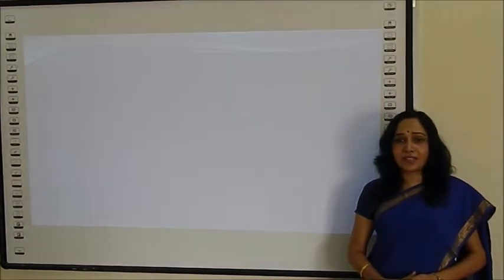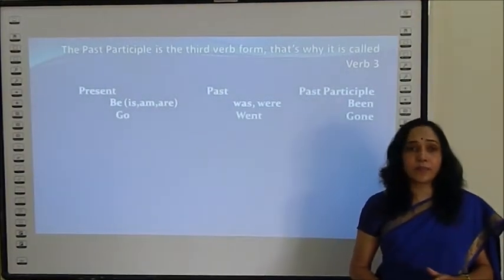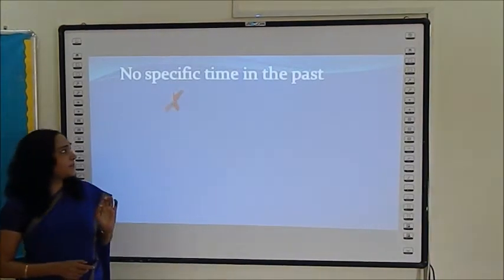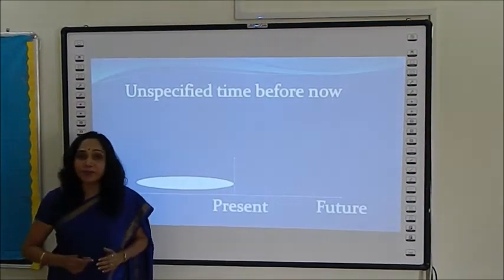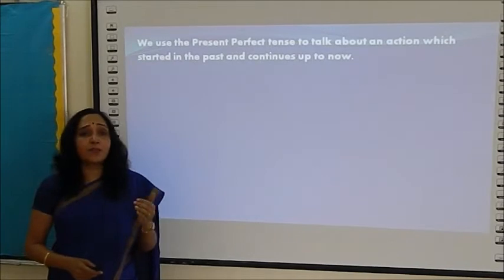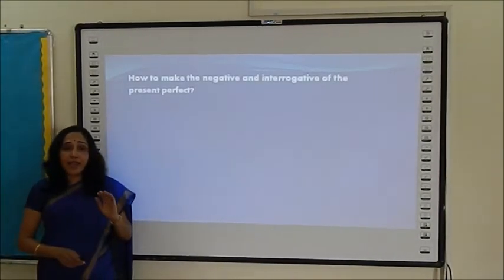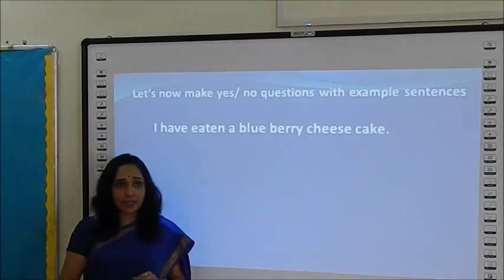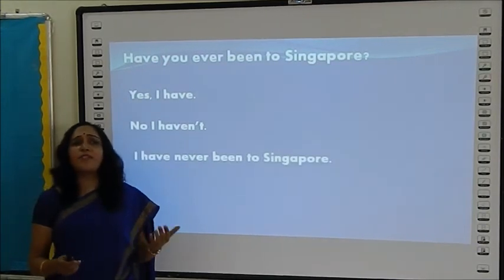present perfect youtube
The lesson is an overview of the Past Perfect tense, its form,  when and how to use it with examples.